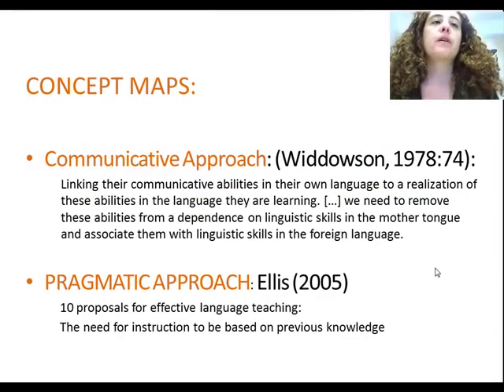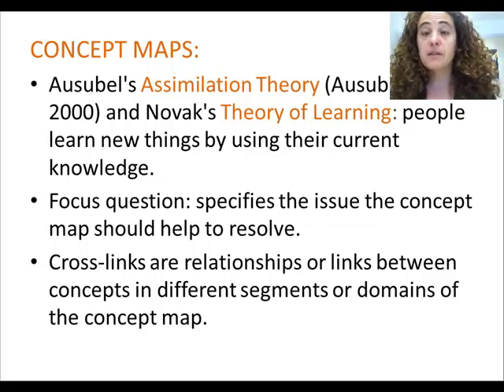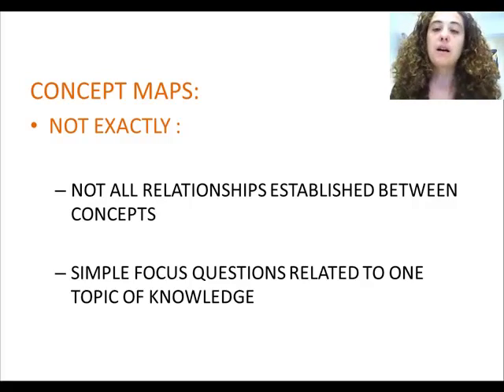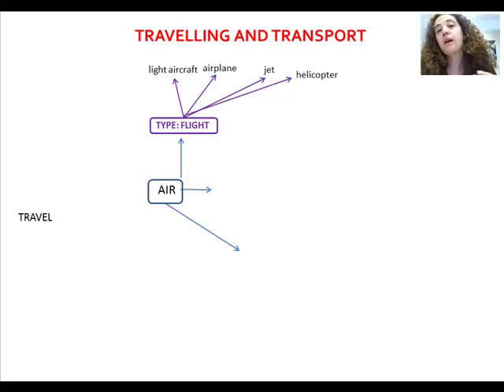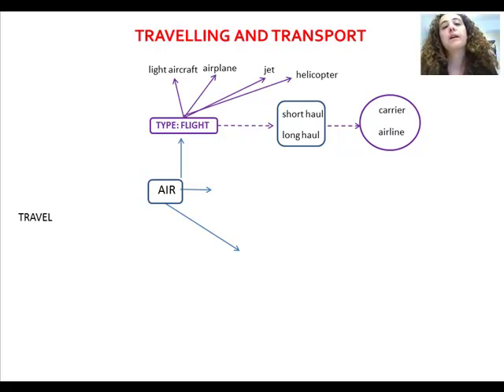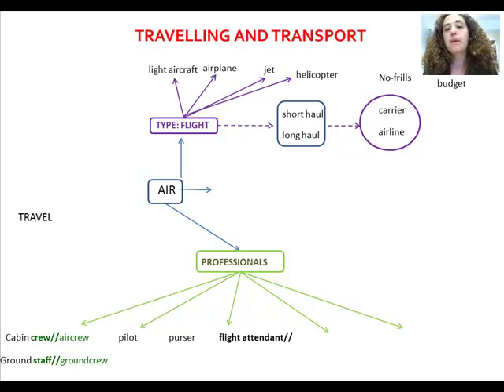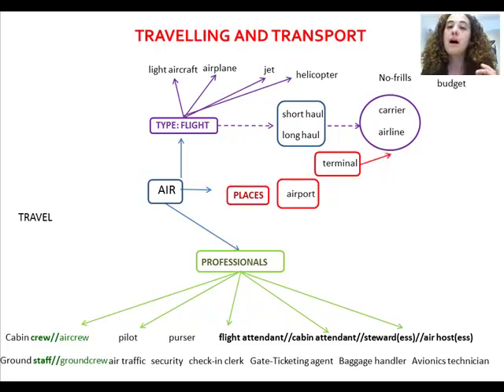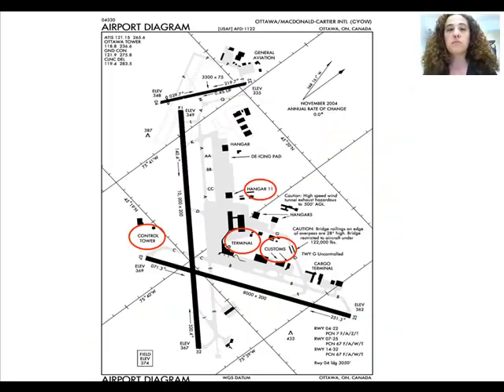learning vocabulary: air travel| UPV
Título: learning vocabulary: air travel

Descripción: L'objecte d'aprenentatge està destinat a ajudar els estudiants trobar eines i mecanismes per a aprendre vocabulari específic en anglés per al turisme. En particular, aquest està destinat a la descripció de tipus de viatges. Mestre I Mestre, EM. (2014). learning vocabulary: air travel.

Autor/a: Mestre I Mestre Eva María